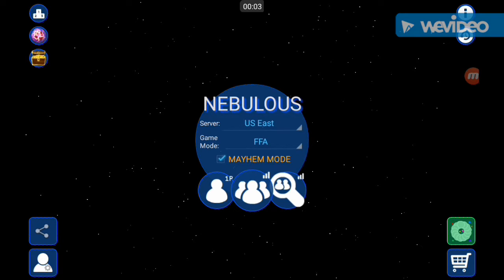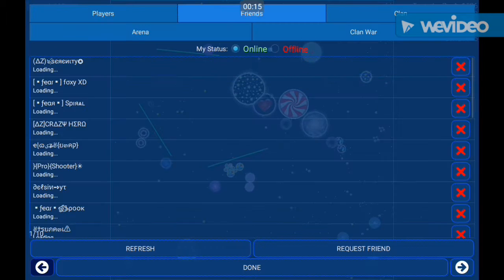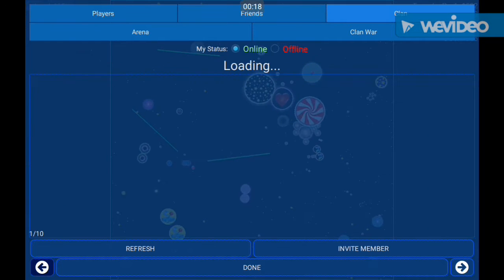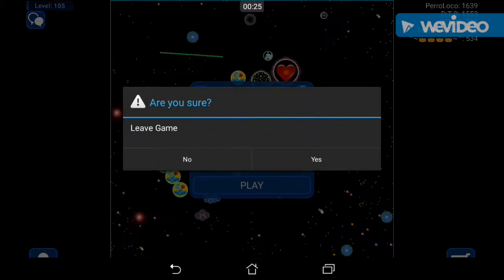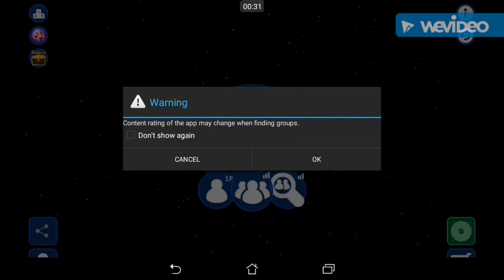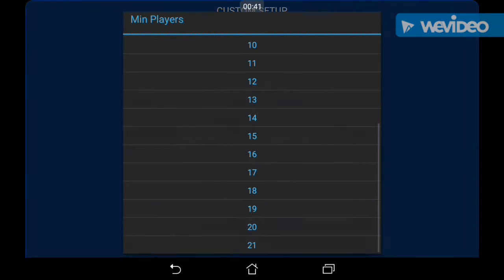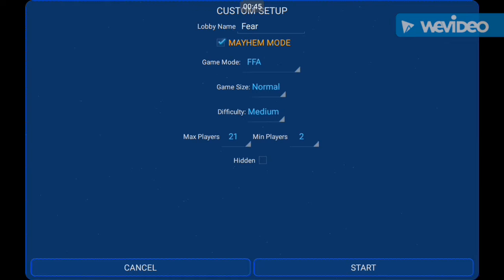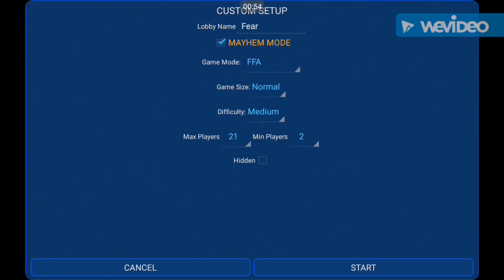How to Make a Private and Hidden Nebulous Server!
Video by Wichita Warrior.